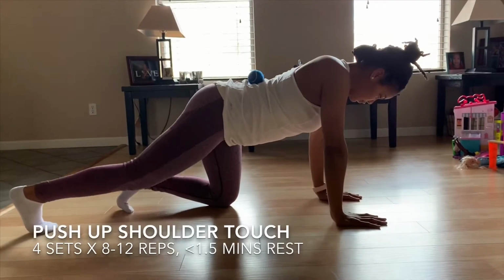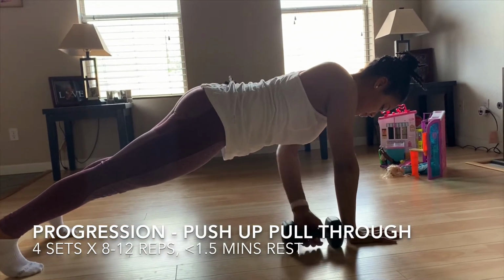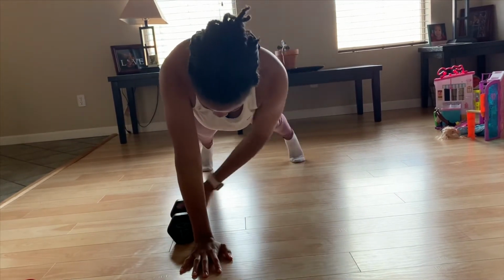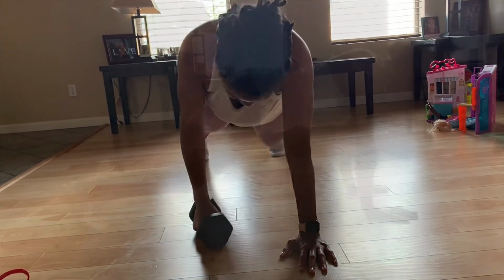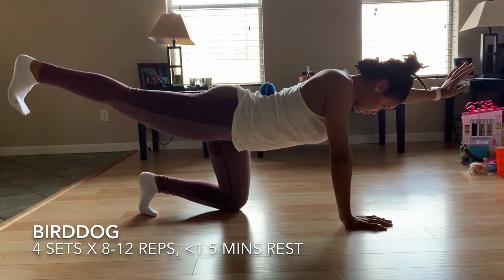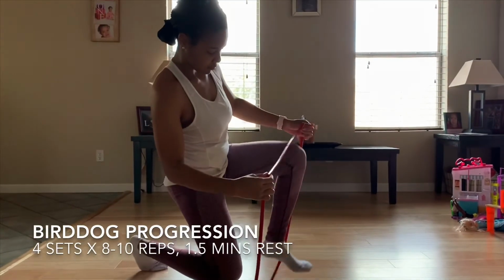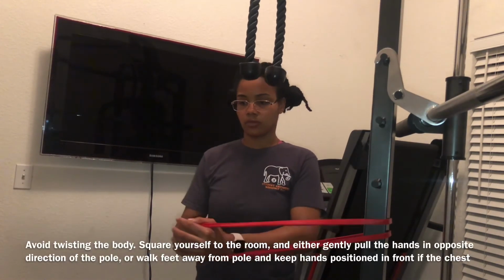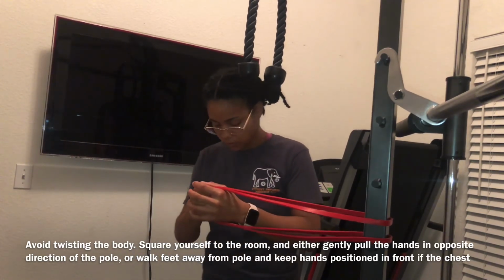Core Stability Training!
These workouts are meant to train the abs to do what they are designed to do, which is to stabilize the core!  By training the abdominals to do what they’re structurally designed to do, we can help reduce the likelihood of pain and injuries in other parts of the body due to poor and/or inefficient training habits and movement patterns.  Having a strong (and properly functioning) core is important as it serves as the control center for all (or most) dynamic body movements!  Remember, if you can’t stabilize and control your core, the rest of the body lacks that foundational, stable base for other body movements (such as throwing a baseball, kicking a soccer ball, swinging a golf club, punching a punching bag, etc.).  So let’s get to WORK! And REMEMBER, SLOW IS GOOD! Don’t rush through your reps, keep it nice and slow so you can feel that core activating throughout each movement!